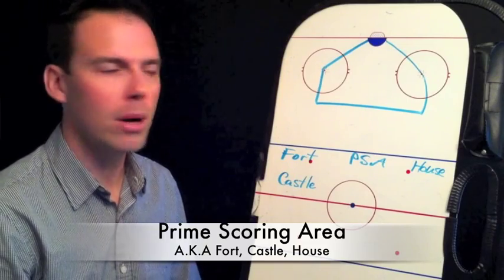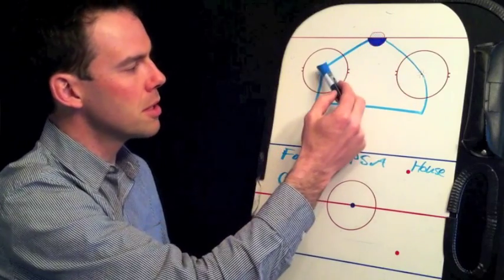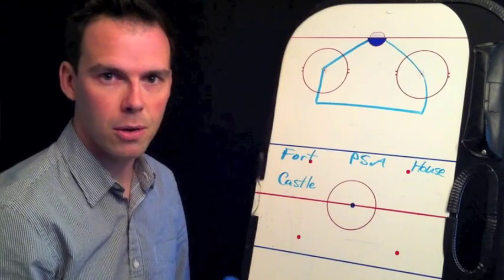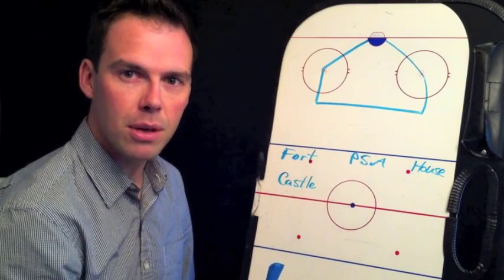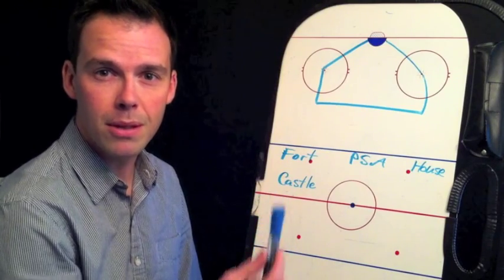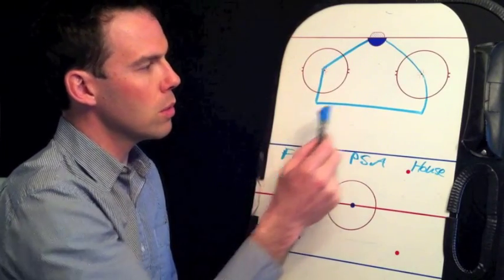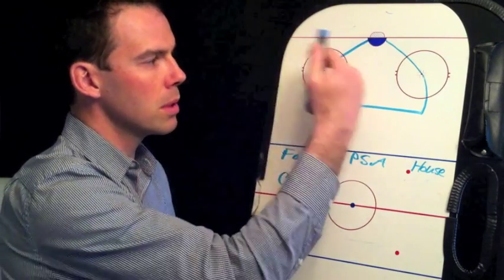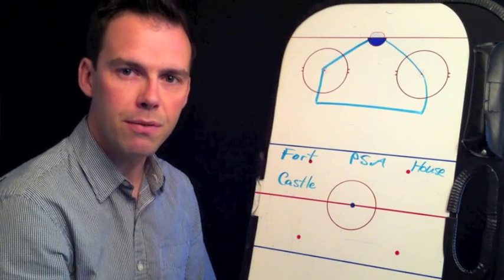How to Play Hockey: Defensive zone coverage in hockey: Defending the Prime Scoring Area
Hockey Defensive zone coverage: In Module 1.1 of How to Play Hockey we spend a considerable time addressing key terms and expressions that will help increase your Hockey IQ.  Understanding hockey at a high degree of detail actually allows hockey players to use their gut instinct and react quickly to situations as they arise.   The following video taken from Module 1.1 addresses an area of the ice that is of great importance both offensively, and defensively.  There are many names for this area of the ice, but they all describe the significance of the area in front of the net. Fort, House, Castle, Home, Prime Scoring Area, and PSA to name a few.  This is key in defensive zone coverage in hockey.

80% of goals are scored from here, most of which are scored on rebounds.  Modern goalies call this area the Blocking Zone, and expect to be in a butterfly covering the bottom half of the net before the shot even arrives.  Wingers need to crash this area on offense looking for secondary scoring opportunities and creating chaos for the opposition.   In the defensive zone, we strongly believe those same wingers need to collapse inside the prime scoring area if the puck is loose and defenders are scrambling for it.  In simple terms, games are won and lost in the Fort, so you should really take a few more minutes with us today!  Have more time?  We have 800+ minutes of video content waiting for you as a member of